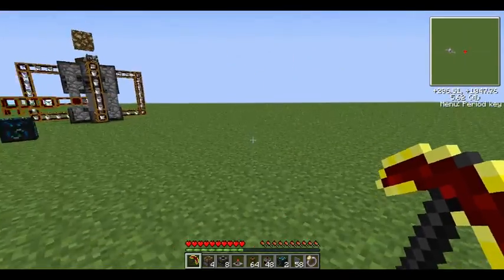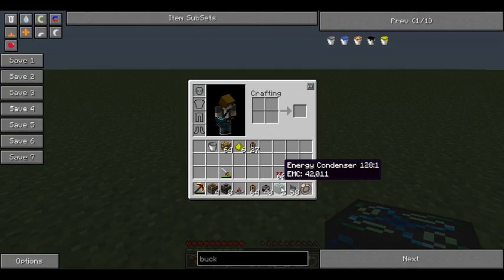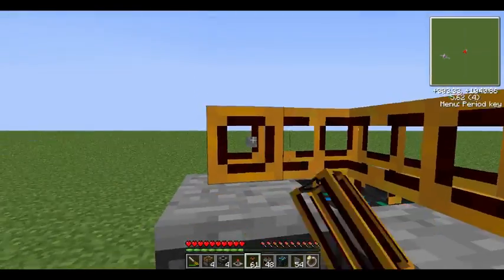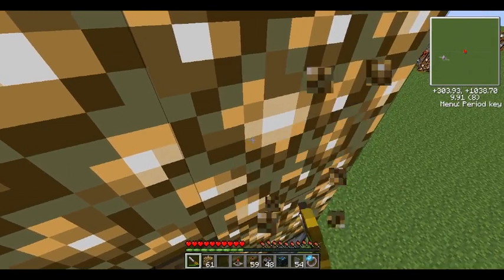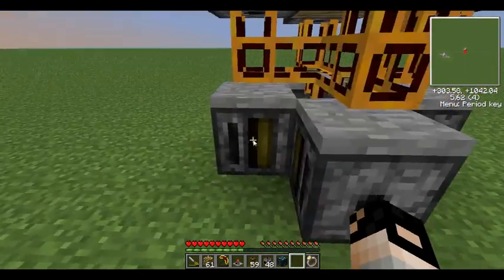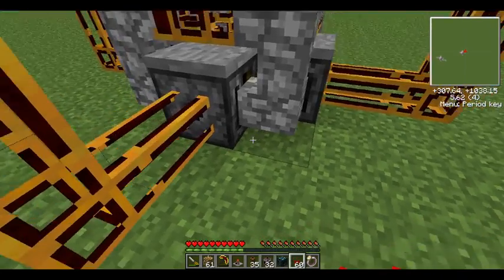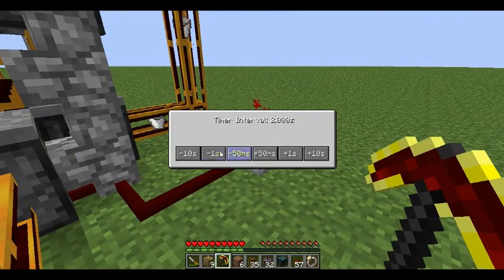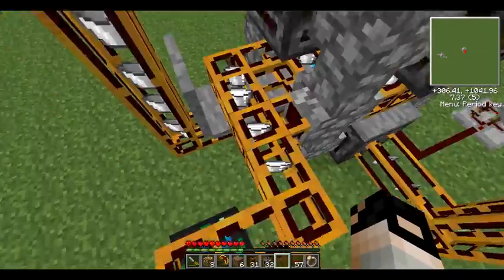Tekkit Builds-Automatic Cow Milker/EMC Generator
This video shows how you can make an unmaned automatic cow milking machiene in Tekkit and highlights how to use it to generate EMC.
The items needed for this machiene are:
1) 8 filters.
2) 4 deployers.
3) 2 energy condensers.
4) Redstone tubes.
5) Cobblestone Jacketed Wire
6) Red Alloy Wire
7) Stone Covers.
8) Timer
9) A screwdriver
10) A cow (obviously)

If you have any questions or requests leave them in the comments and I will try help you out.